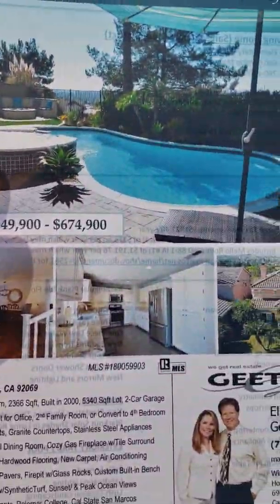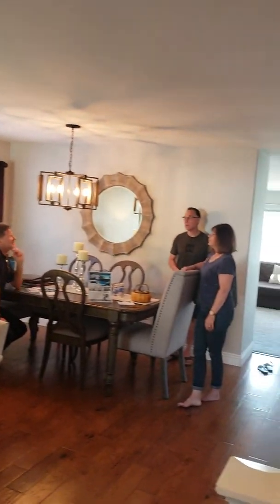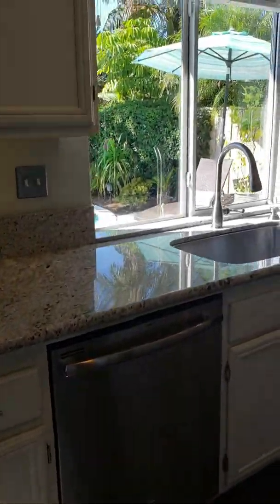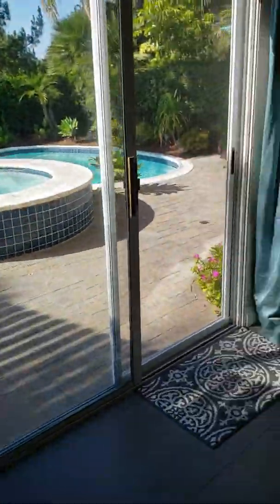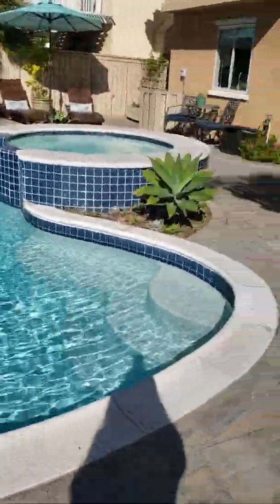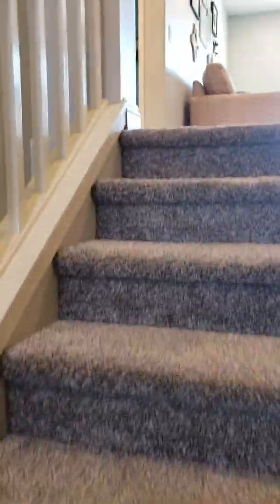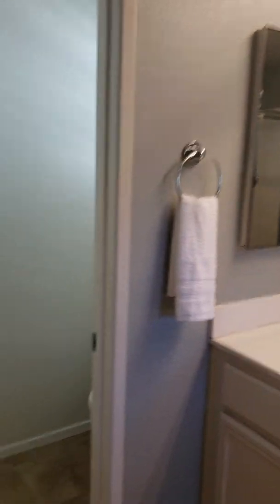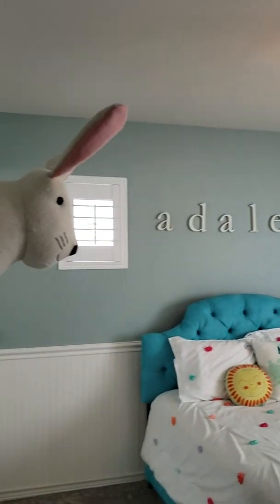Via Barquero with pool The Rondos